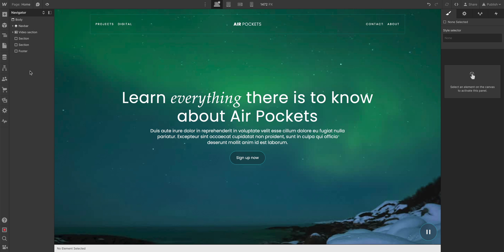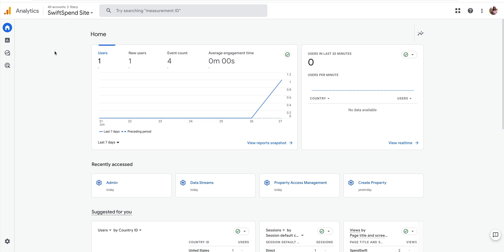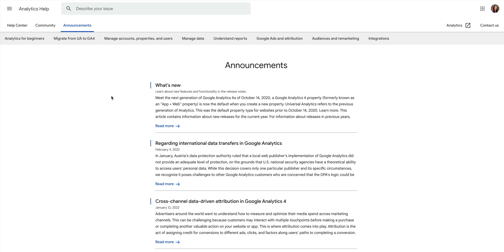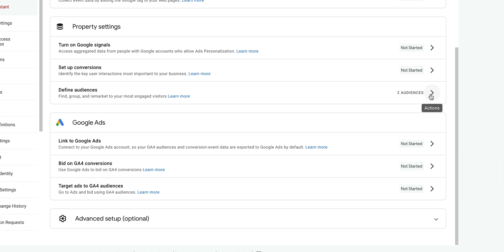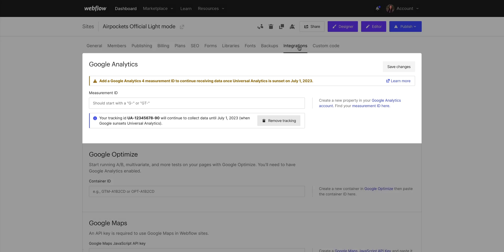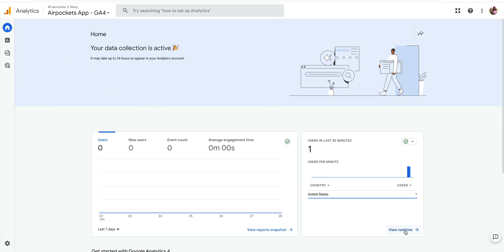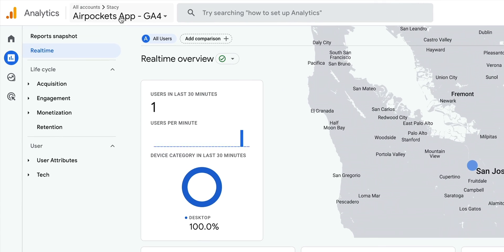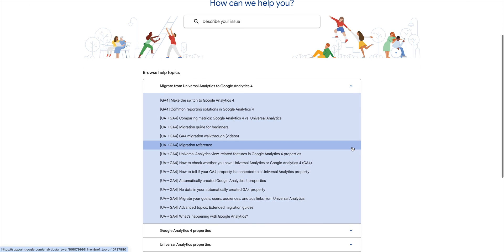Transition to Google Analytics 4 for your site — Webflow tutorial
If you currently have Universal Analytics set up on your site, you’ll need to migrate to Google Analytics 4 (GA4) by Saturday, July 1, 2023 to ensure your site analytics tracking isn’t disrupted. Since Universal Analytics data won’t be visible in your Google Analytics 4 property, we recommend migrating as soon as possible to maximize the amount of historical data in your Google Analytics 4 property.

In this lesson, we cover how to do this in four steps:
00:00 — Introduction
00:58 — Migrate to the new GA4 property in Google Analytics
03:34 — Copy the Measurement ID
03:44 — Make the switch in Webflow
04:34 — Test to confirm your site migrated correctly
06:15 — Recap